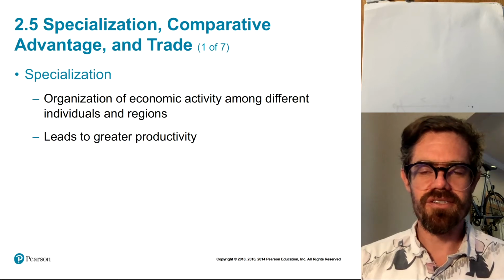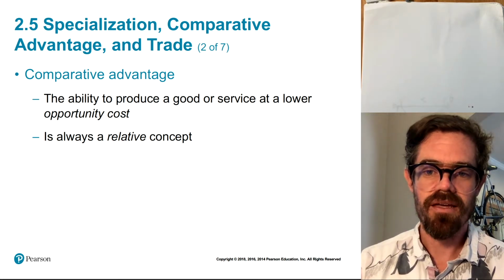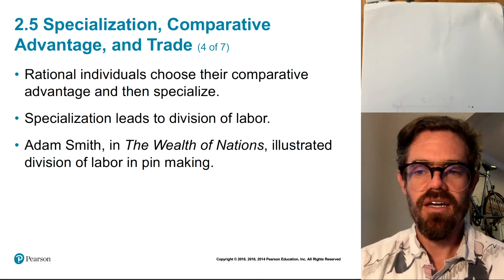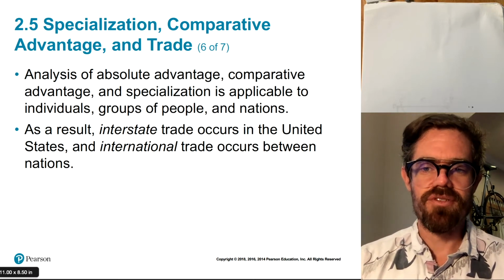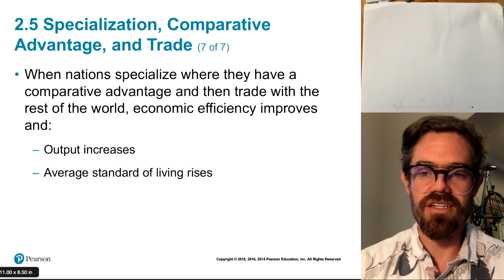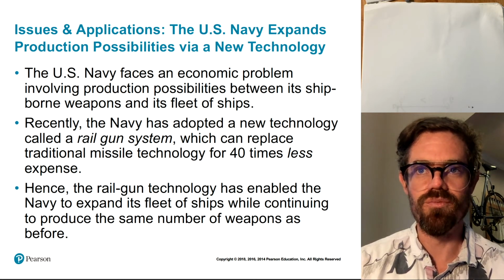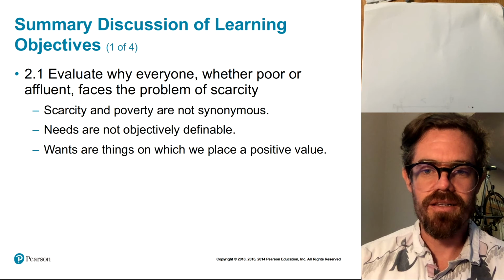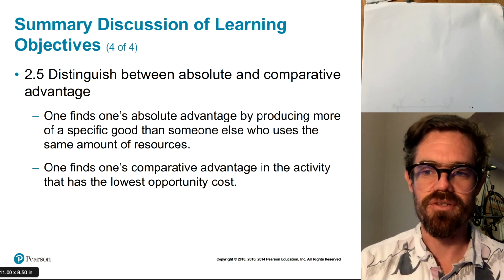Chapter 2.5: Specialization, Comparative Advantage, and Trade